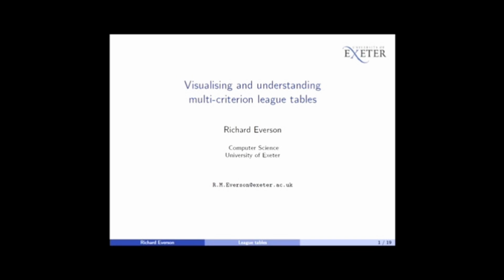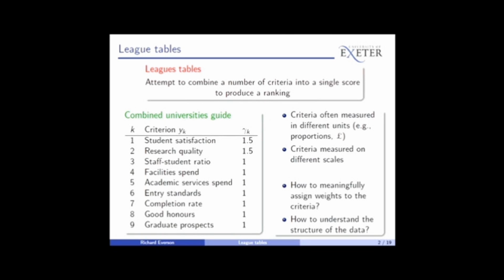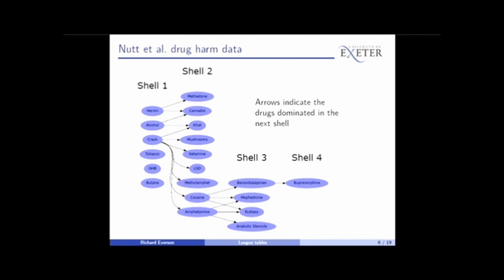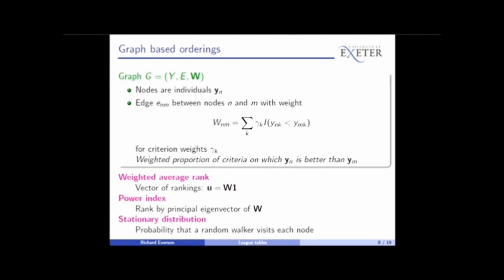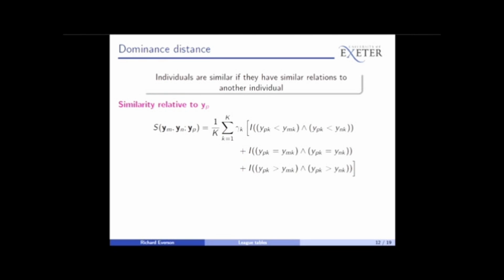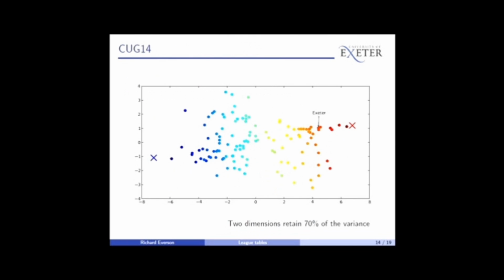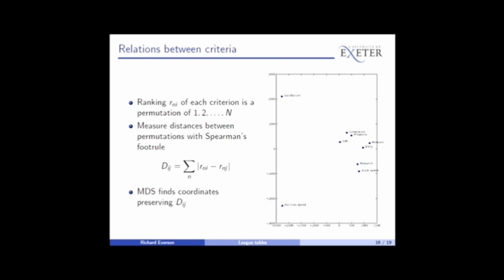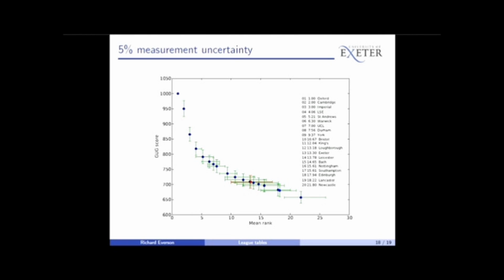Visualising and understanding multi-criterion league tables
League tables attempt to summarise the performance of individuals, teams and institutions on a range of criteria by rank ordering.  The dimension reduction involved necessarily involves a loss of information. With illustrations from university league tables, Richard Everson, Associate Professor at the University of Exeter, examines league tables from a multi-objective optimisation point of view, in which an individual's goal is to optimise its performance on all the criteria.   Novel visualisations for this situation are introduced which, particularly for sets of mutually non-dominating individuals, no one of which is wholly better than any of the others.  The sensitivity to measurement error of an individual's league table rank is examined by Monte Carlo sampling.